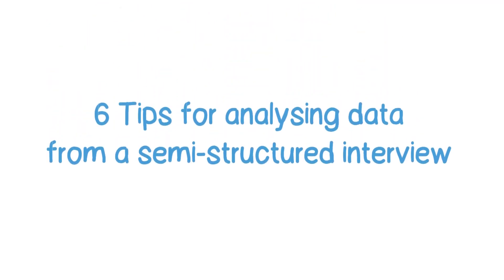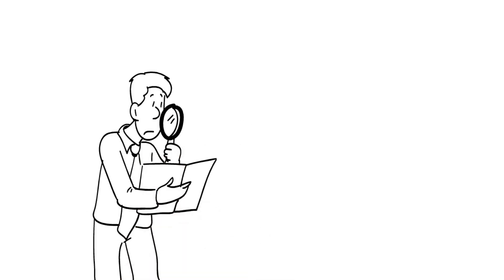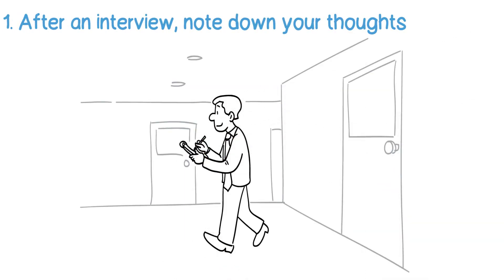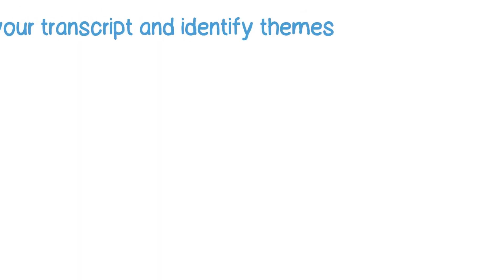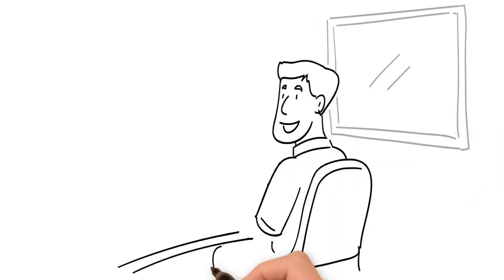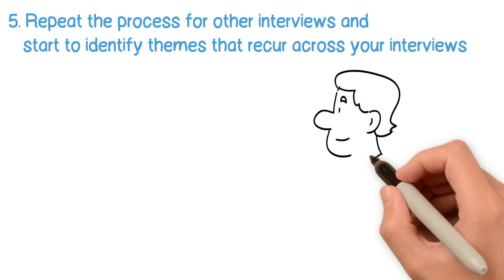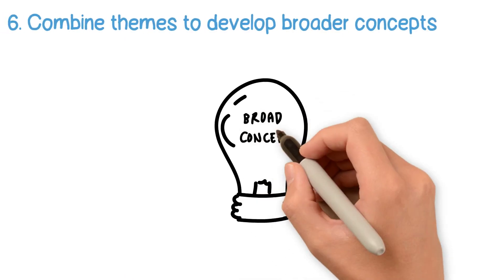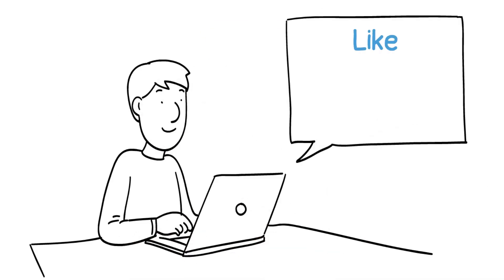Analysing qualitative interviews I semi-structured interview guide in qualitative research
So, you have completed your semi-structured interview – well done you!
I will show you how to analyse your interview data so you can produce meaningful answers to your research question every time.
1. After an interview, note down your thoughts.
2. Organise and store your audio recording and notes.
3. Transcribe your audio.
4. Read your transcript and identify themes. Give each theme a name – this process is called coding. You can do this manually or using software. Keep notes of why you have named the theme in a specific way. These notes are called memos
5. Repeat the process for other interviews and start to identify themes that recur across your interviews.
6. Combine themes to develop broader concepts
Want more detail? Download the full presentation deck below